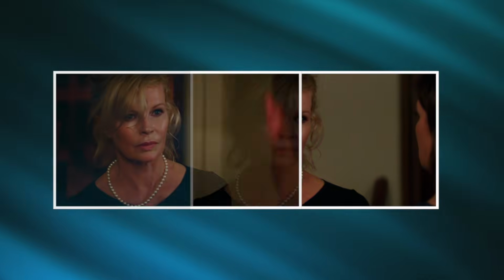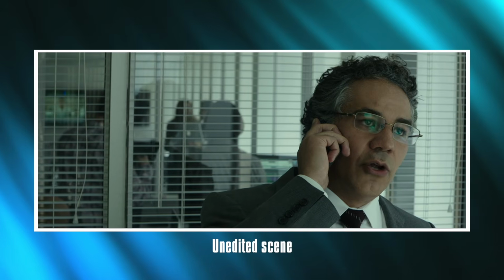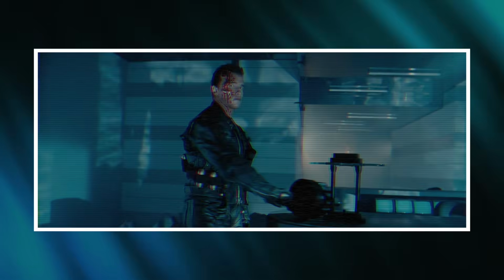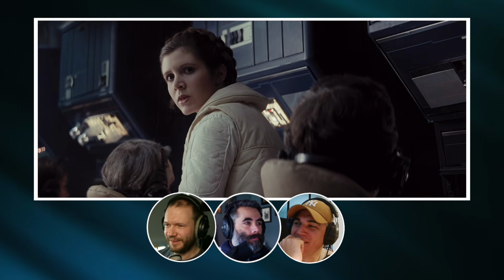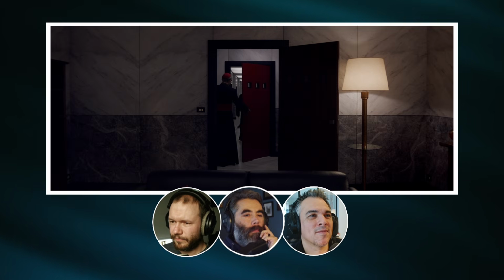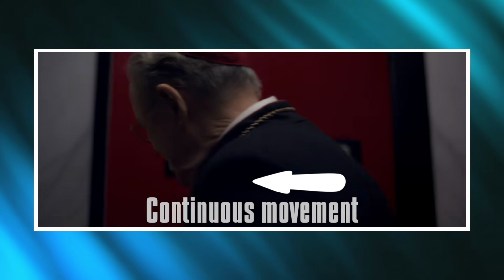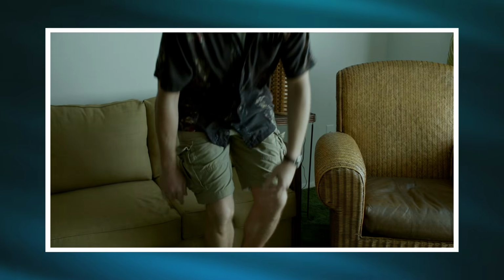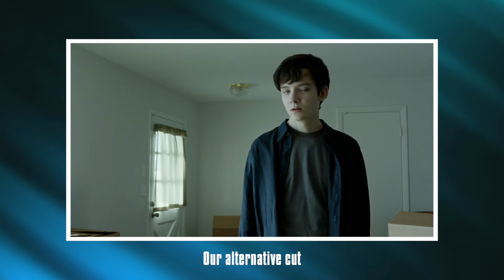Sometimes Hollywood Editors SUCK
The CUT TO REVEAL team plays a little game: "FIND THE BAD CUTS !"
Will you, or these eagle eyed editors, be the first to succeed ?
Let's laugh and earn about film editing, and the incredible work the people behind it put into these movies.

Also, will you find the one random sound we (very intentionally) forgot in the video ?

Perhaps you have questions or comments on how to improve the podcast or episode ideas:

Also, the music we use is from Artlist!

Edited by Erwann Kerroc’h